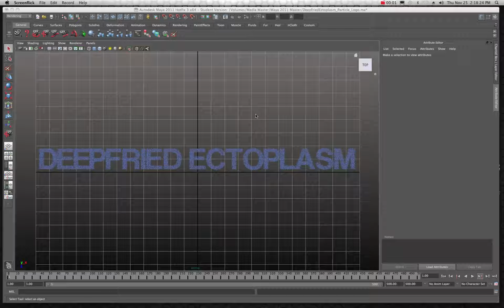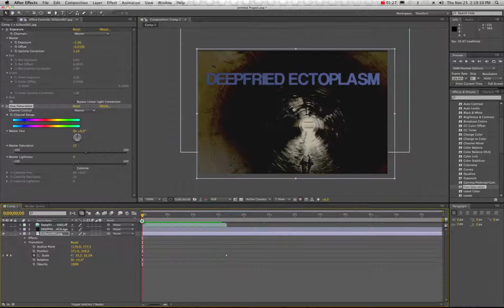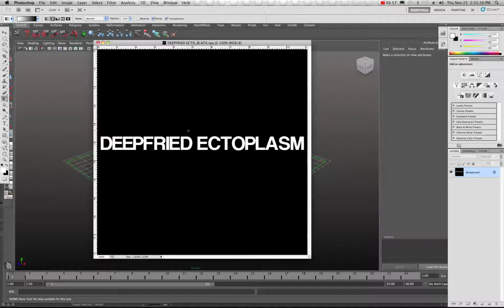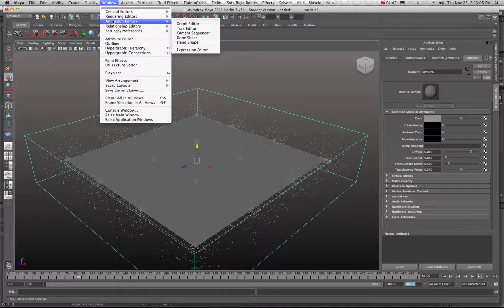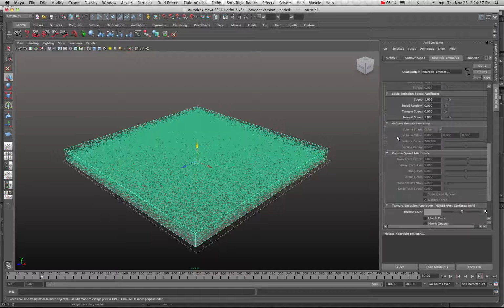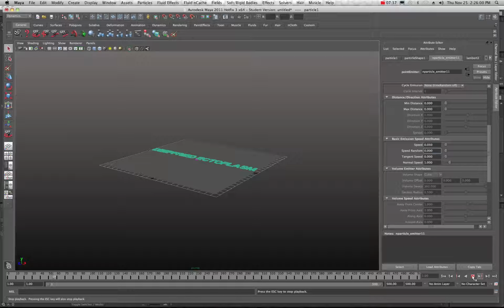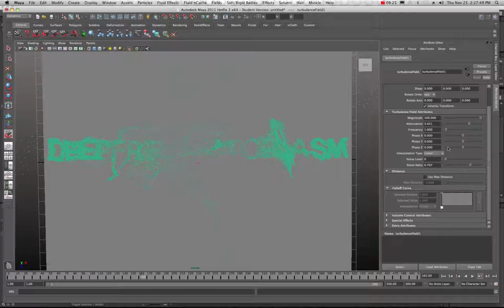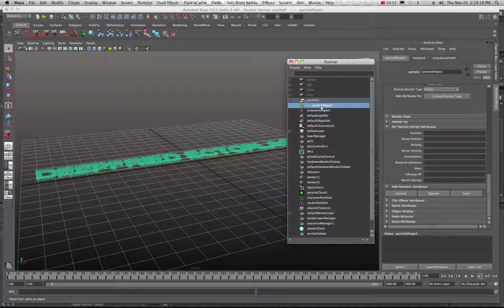Maya 2011 Dust and Smoke Tutorial Part 3 by Stuart Christensen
Particles will help you create great effects for all sorts of stuff.  In this tutorial by Stuart Christensen we will use the "particle texture rate" option to to create particle systems that mimic stuff like dust, smoke, sand, bubbles, or just about anything that needs organic physical motion.  By simply attaching a picture to the particles we can create some mad motion particles!  This is Part 3 of a three part series about turbulent fields, gravity fields and use texture rate for particles.